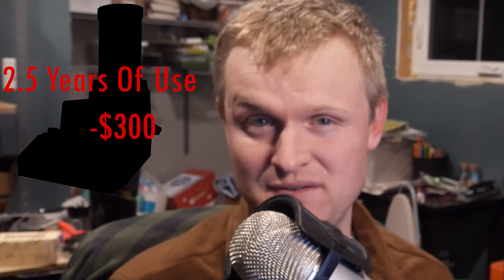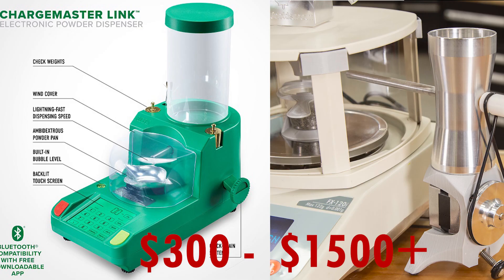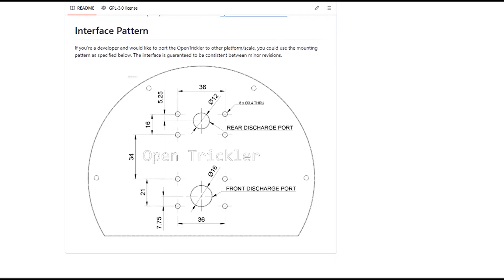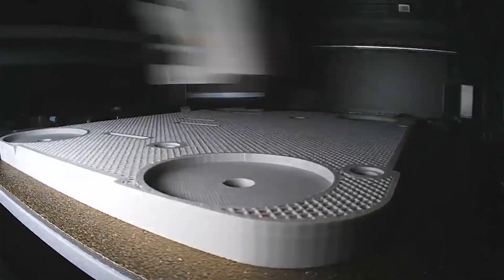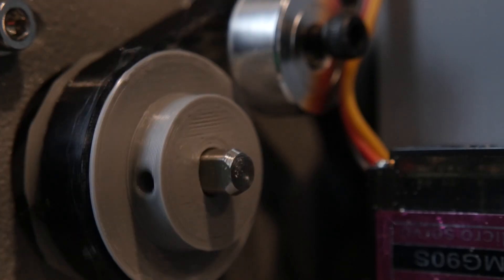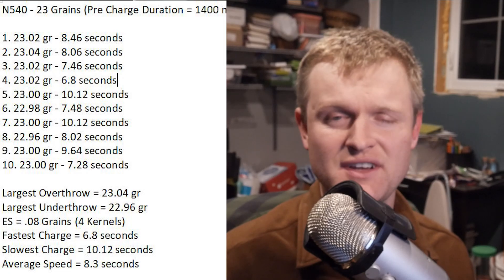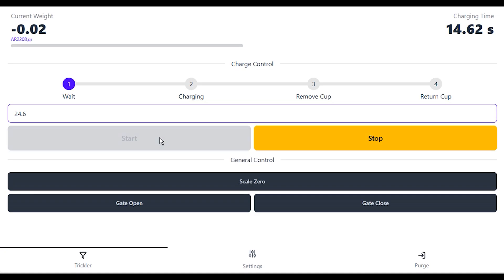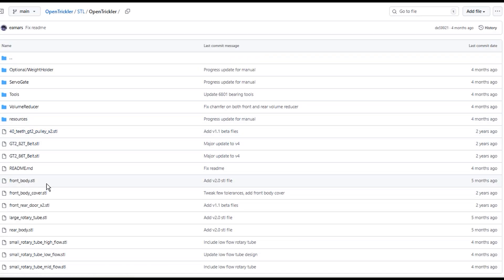Finally, an affordable and durable powder trickler (if you can build it)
The Open-Trickler is one of the coolest open-source projects I have seen for the precision shooting community.
If you have a basic understanding of 3D printing and soldering, you can build this trickler for around $75 plus tax depending on where you source your supplies and what you already have lying around at your house.
A huge thanks to EAMars for this awesome project.